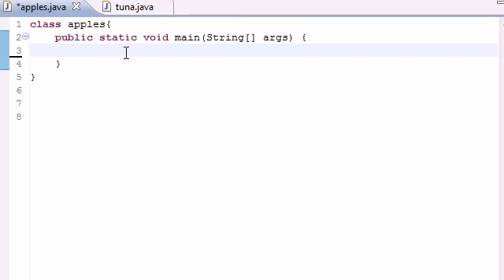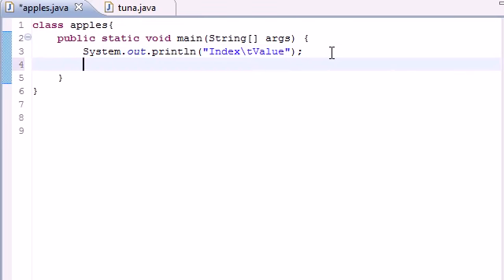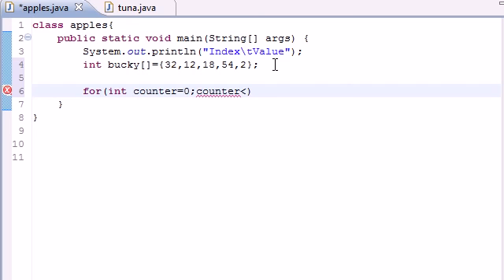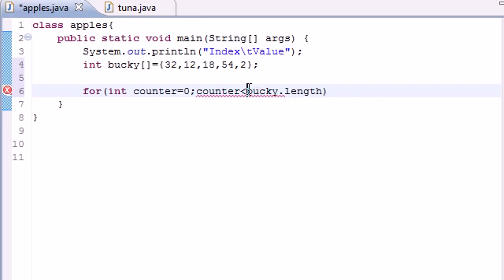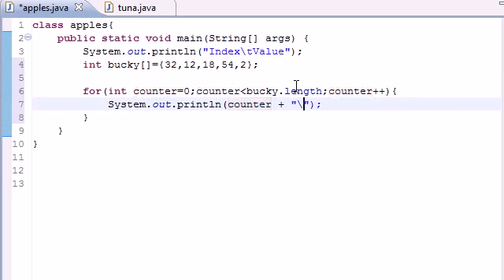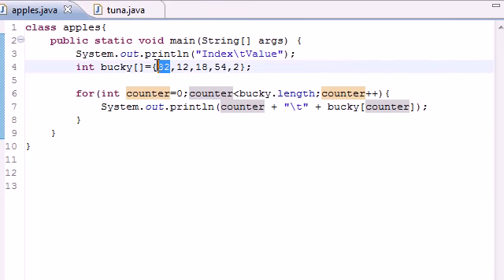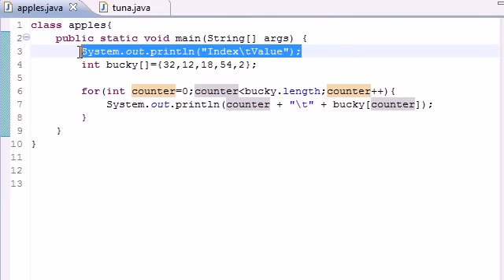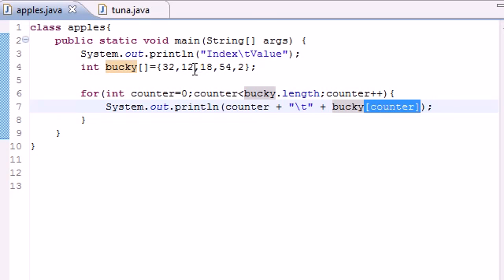Java Programming Tutorial 28 Creating an Array Table